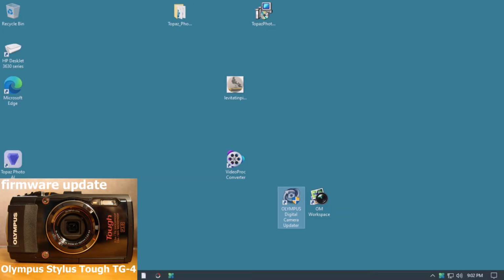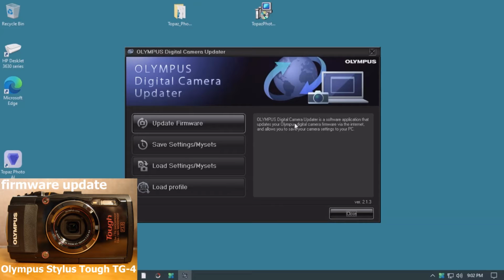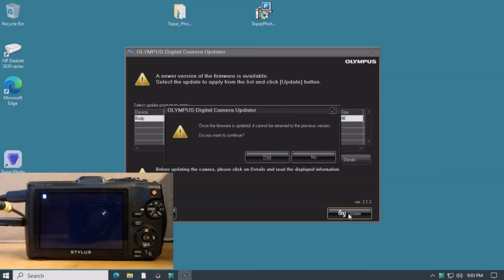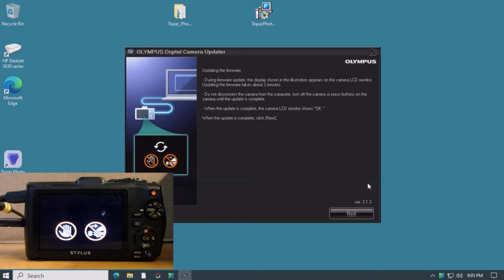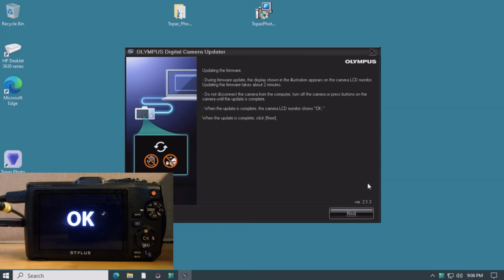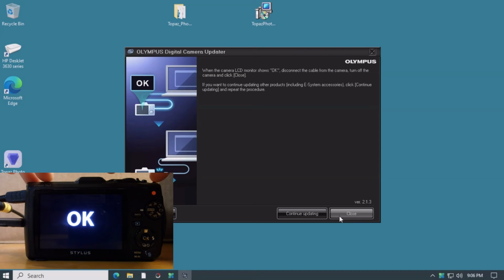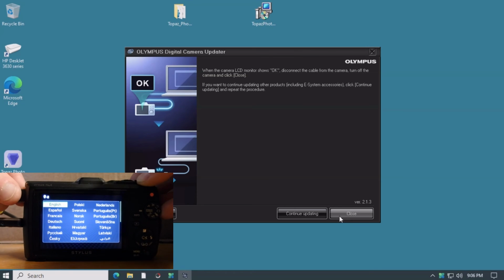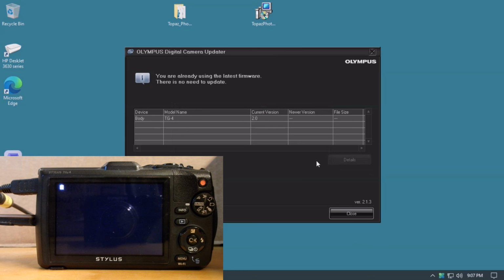2026 firmware update Olympus Stylus Tough TG 4 camera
Updating the firmware for Olympus TG-4 Stylus Tough digital camera, using Olympus Digital Camera Updater software, running in a Windows 10 VM (VMWare Workstation Player).